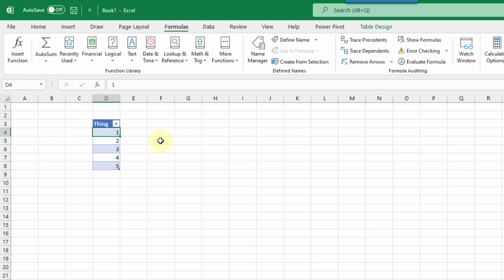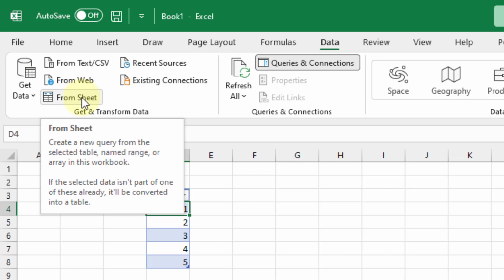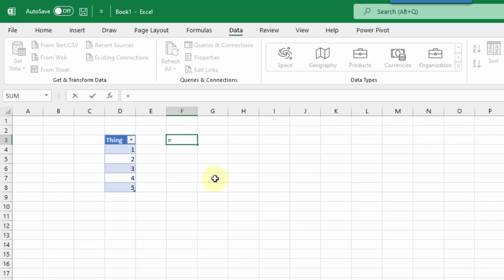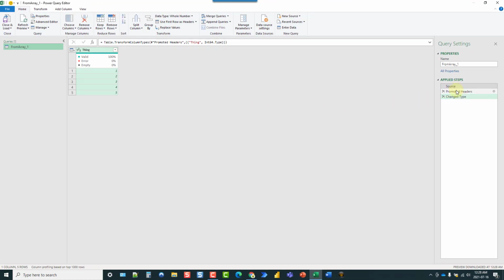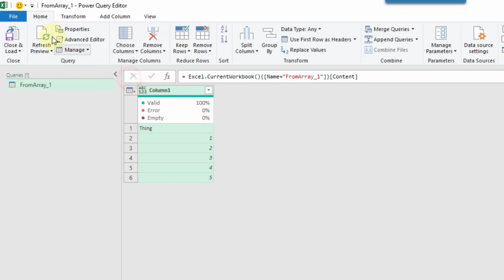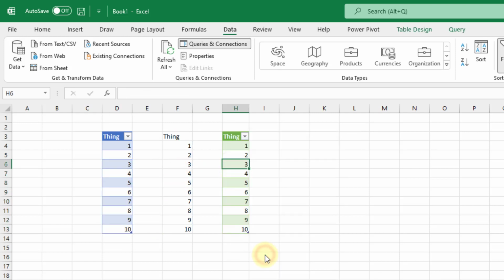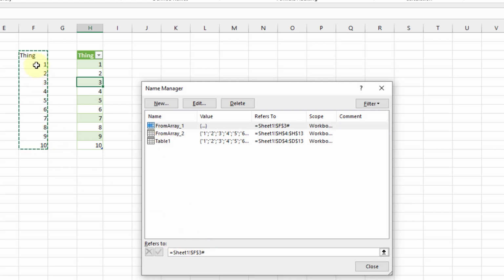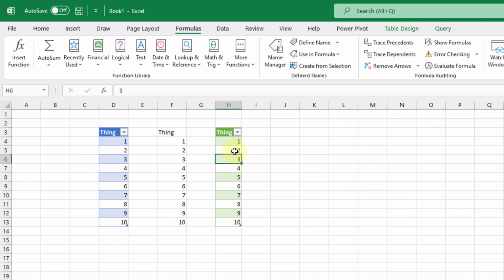Power Query and Dynamic Arrays